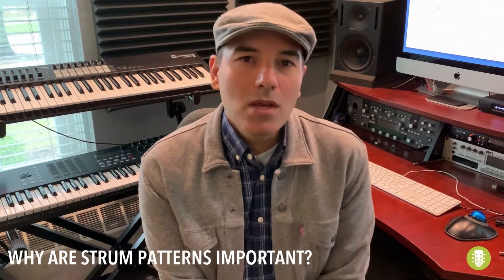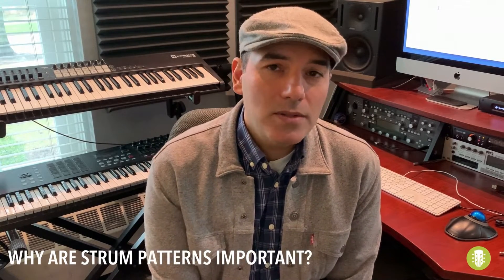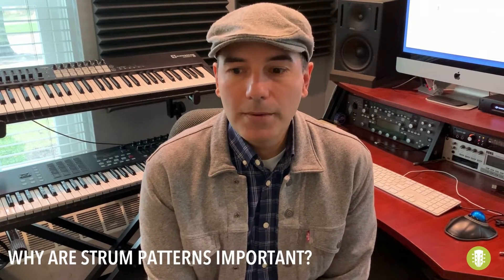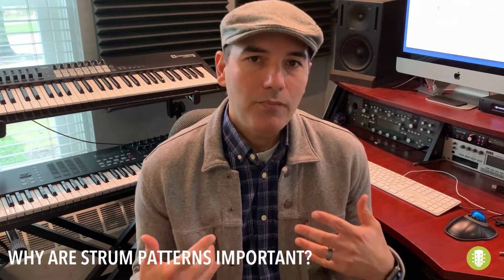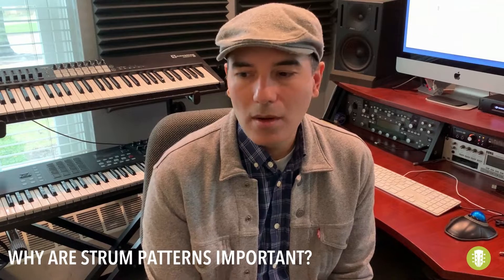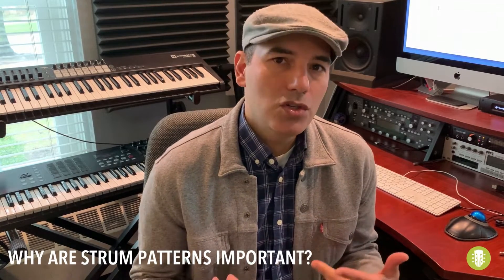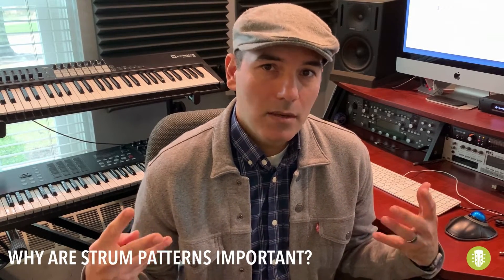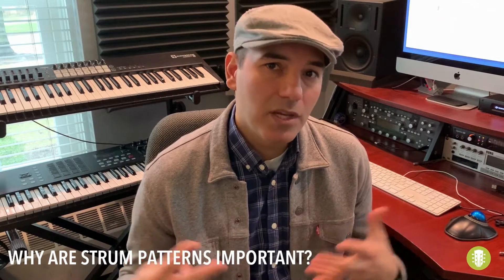WHY ARE STRUMMING PATTERNS IMPORTANT?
A quick description of why playing consistent strumming patterns on guitar is important to the overall sound of your band.